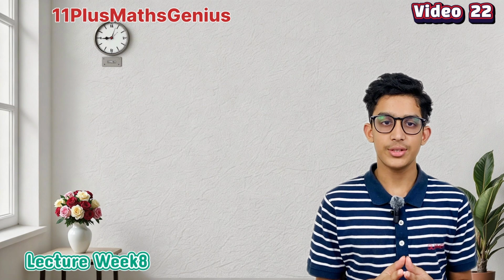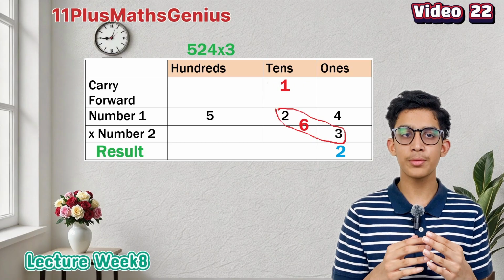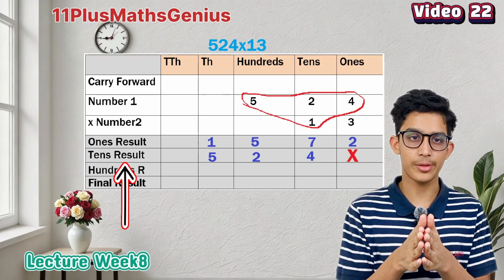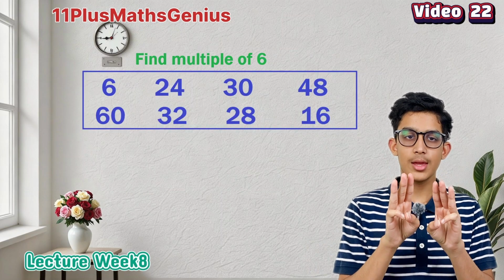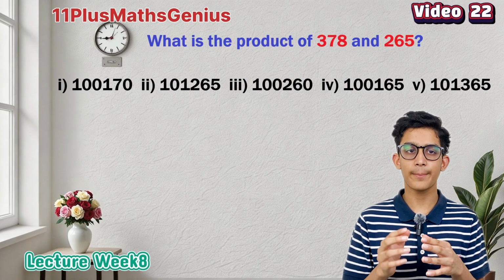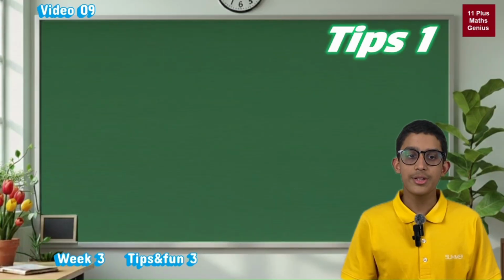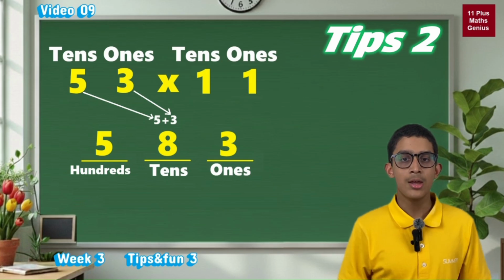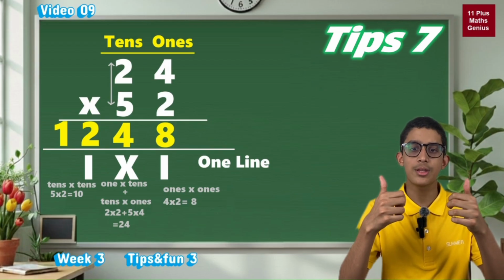22 W8Lecture Multiplication 11 Plus Maths Grammar School Year7 Admission test SATs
Video 22. Week 8 Lecture: Multiplication.
Helpful for international students in English-medium education.

11 Plus Maths for Grammar School year 7 admission tests in England SATs.
International students (in English Medium education) can compare their learning with that in England up to year 6 with us. If you have a plan for IGCSE maths, develop your skills from an early stage. It will be a great help in your IGCSE/GCSE preparation in future.

Know step by step the learning topics, best tips, and tricks to solve challenging questions in your Grammar School tests. Join our 11 Plus Maths programme for Grammar School tests in England, Year 7 admission, SATs, and SET.

Weekly video 3: At the end of the week, we will upload a fun video, magic, or quiz or exam tips to refresh your mind. I am confident that if you follow us every week, you will be amazed by the boost to your confidence on exam day.
We have designed lectures in accordance with the guidelines of the Mathematics Programmes of Study: Key Stages 1 and 2 National Curriculum in England (September 2013), published by the Department for Education. This will eliminate any unnecessary or irrelevant learning and boost exam preparation well ahead. Let's see the topics and our lecture content briefly.

1. Number – number and place value
2. Number – addition and subtraction, multiplication and division
3. Number – fractions (including decimals and percentages)
4 Ratio and proportion and Algebra
5. Measurement
6. Geometry – properties of shapes, position and direction
7. Statistics